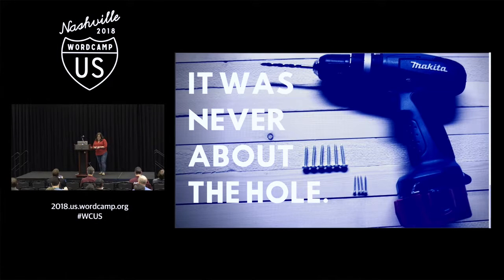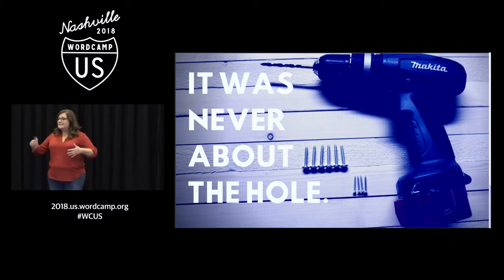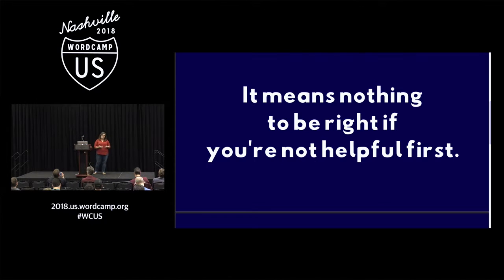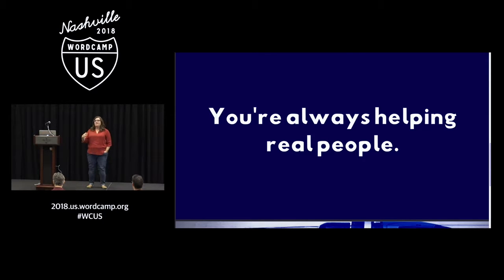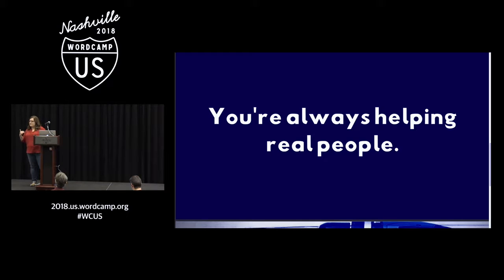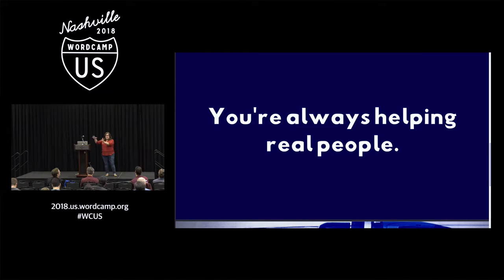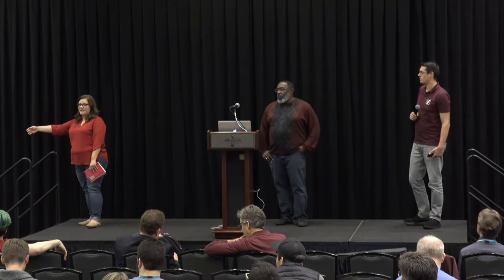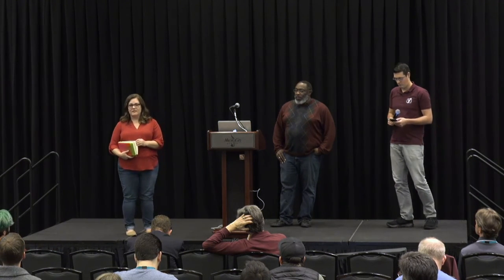Angela Meeker: Marketing Your Plugin for Users, Not Developers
The WordPress community builds amazingly powerful software to extend the platform with plugins. The developers who contribute plugins to the project should be proud of what they’ve created! The challenge is that often, they’re so close to the code that when they market their plugin, they position it as software for developers, rather than marketing it to the end user. In this session, I’ll give developers a framework for ensuring they market their plugin to their actual user, not to other developers.